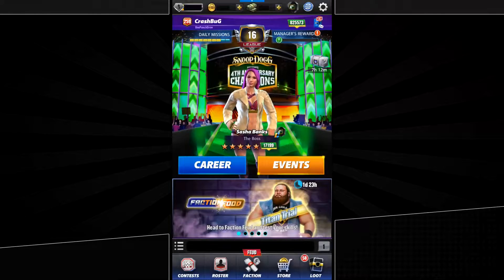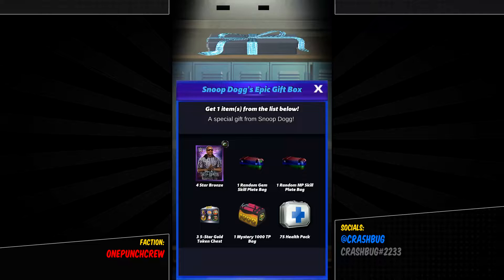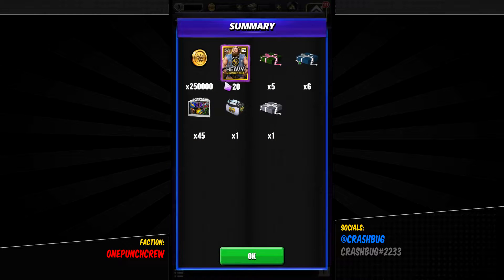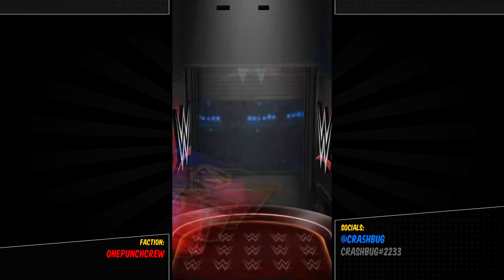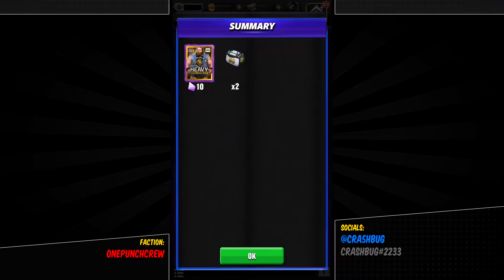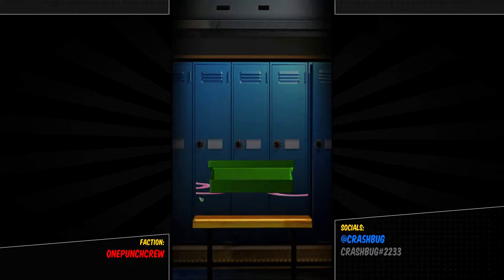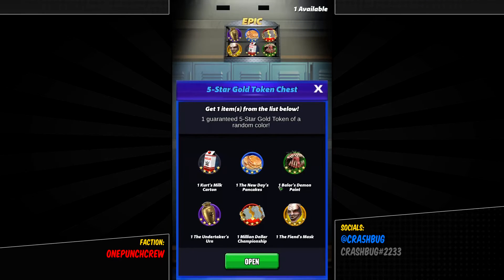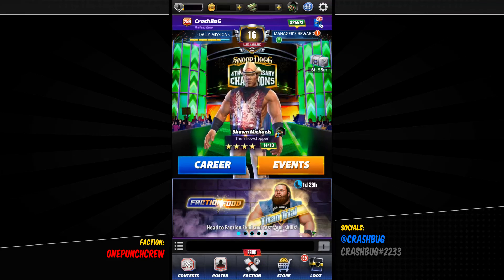Solo Vault Tier 3 - 4YA - WWE Champions